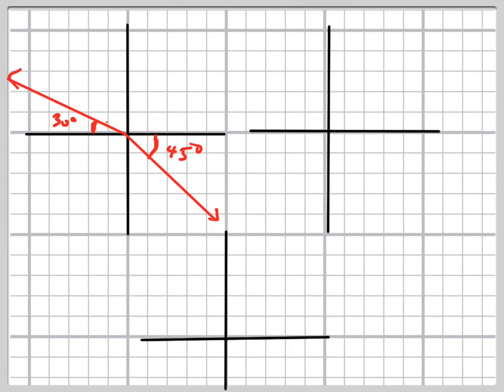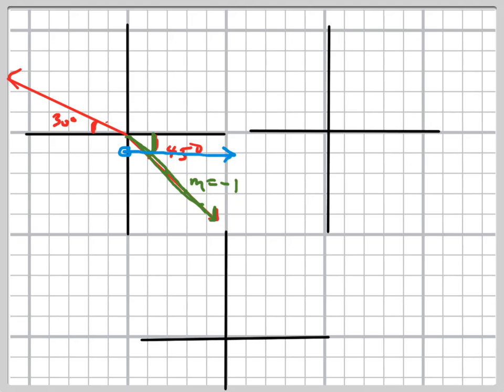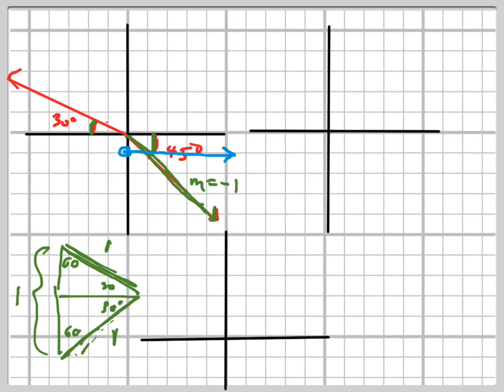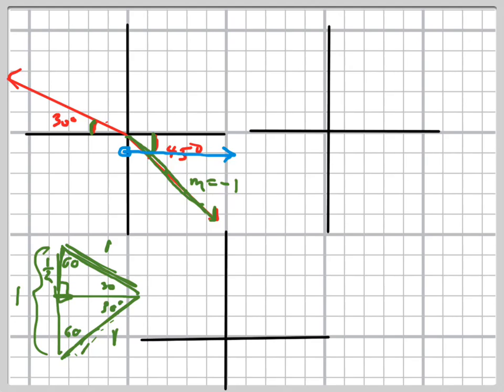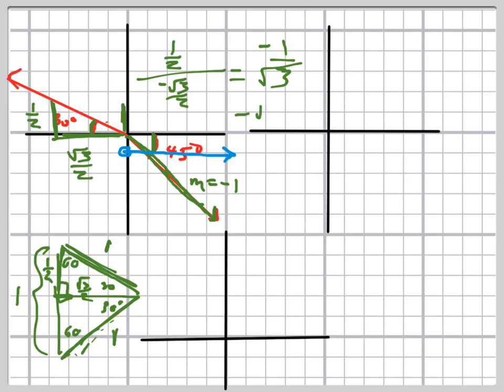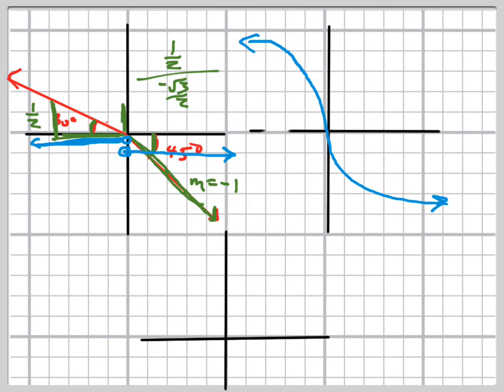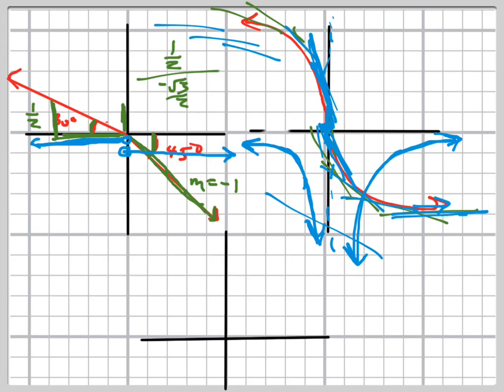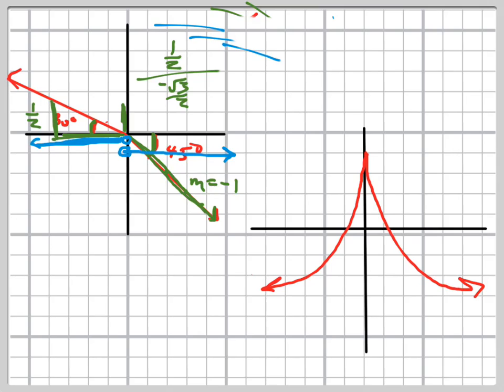Draw the graph of the derivative for each function